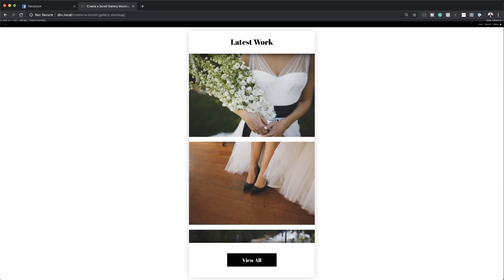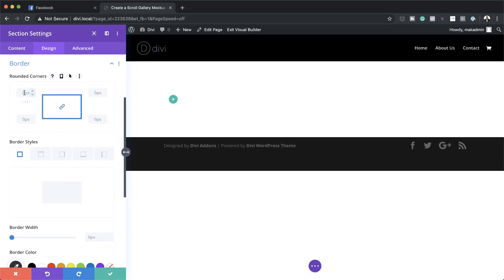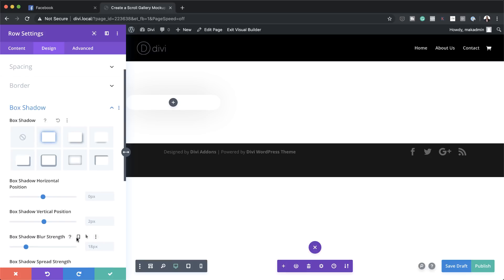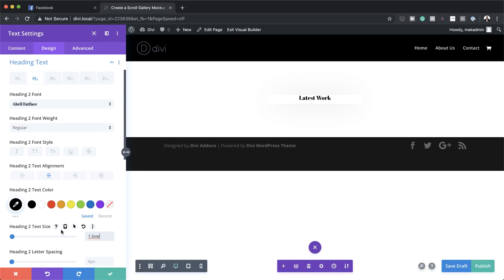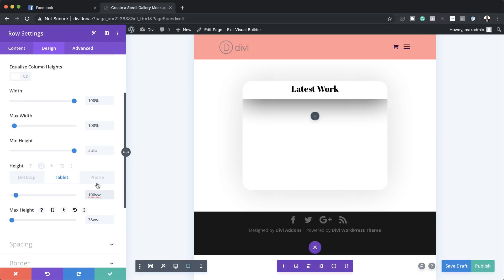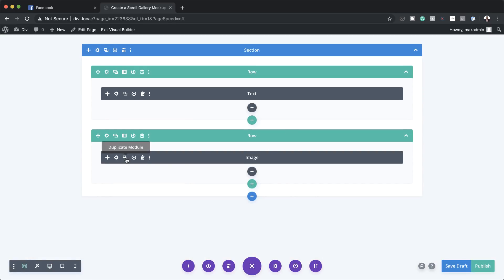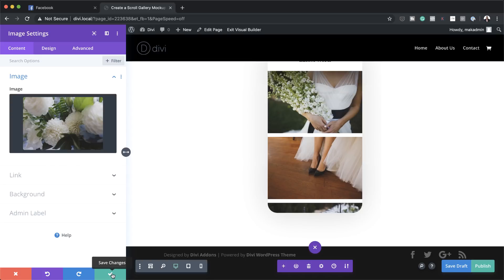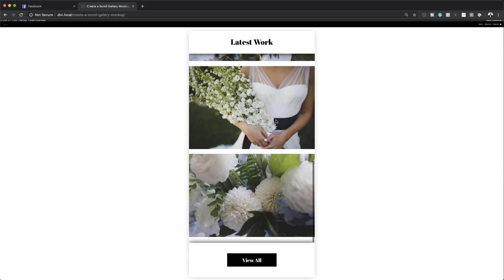How to Create a Scroll Gallery Mockup with Divi’s New Overflow Options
Looking for a creative way to display images on your website? Make sure you keep on reading because, in this post, we’ll show you how to create a scroll gallery mockup using Divi’s built-in options only.

Concretely, we’re going to turn a section into a mockup and have all the rows in the section be part of the mockup.

Once you get the technique, you’ll be able to feature any kind of content you want in a mobile mockup and add interaction to your pages in no time.